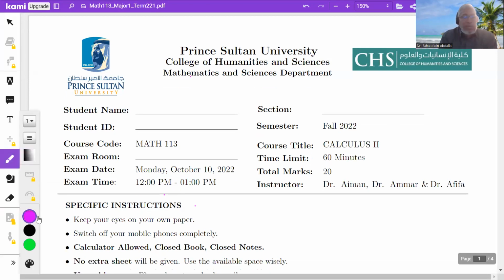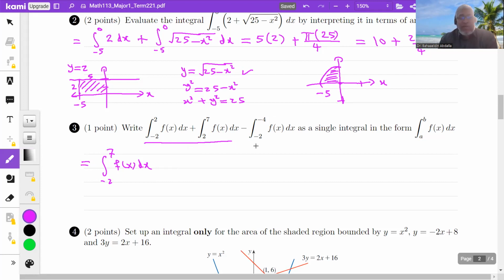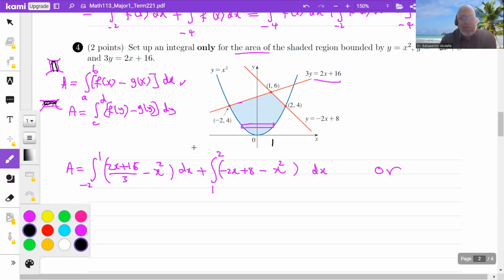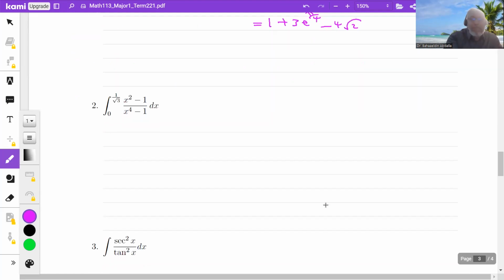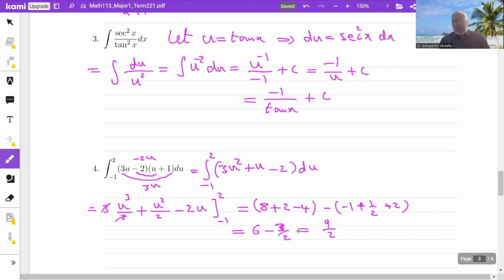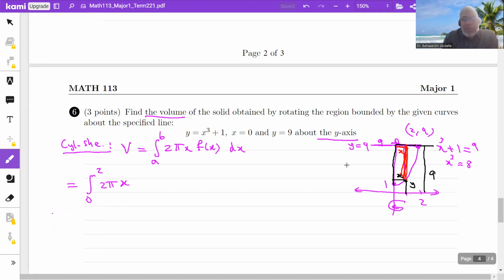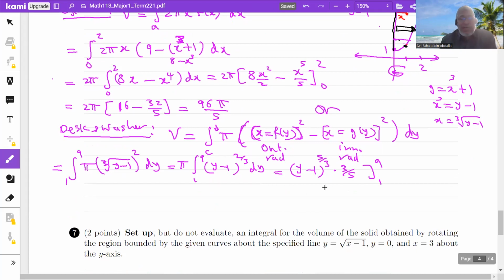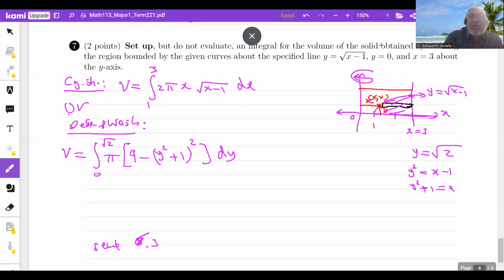Math 113 Major I Term 221